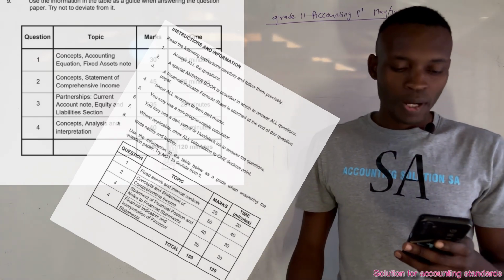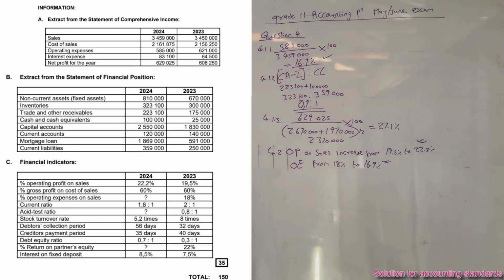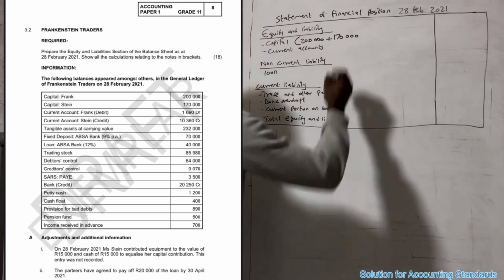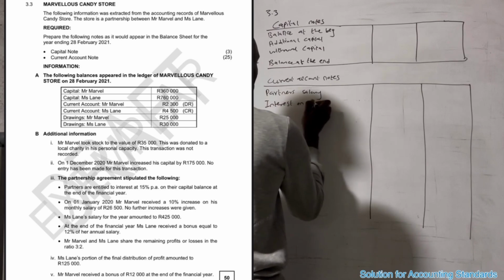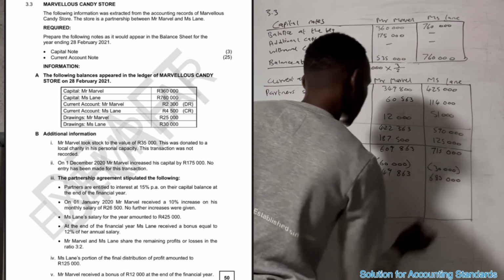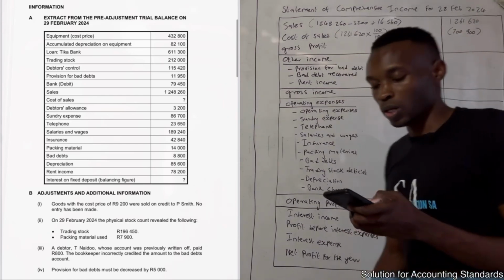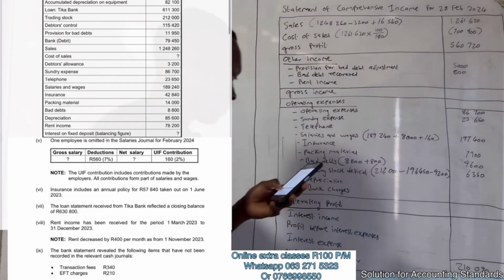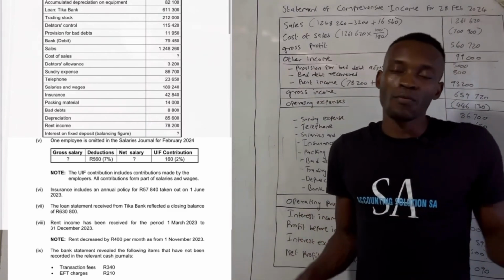Grade 11 Accounting Term 2 | May - June Exam Paper 1 (Full version Part 2) 150 Marks